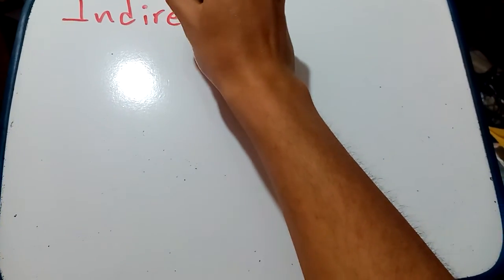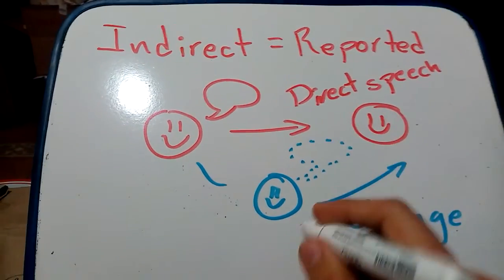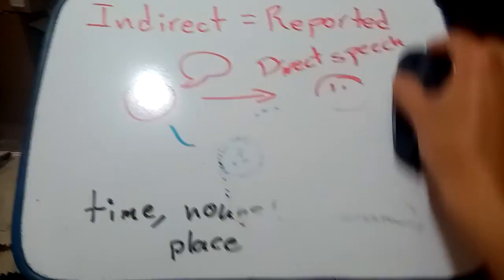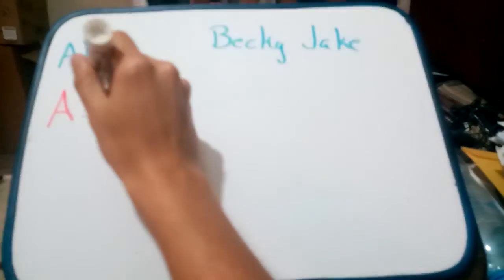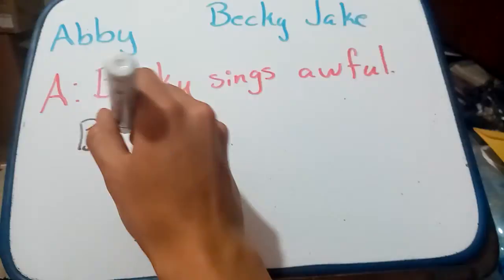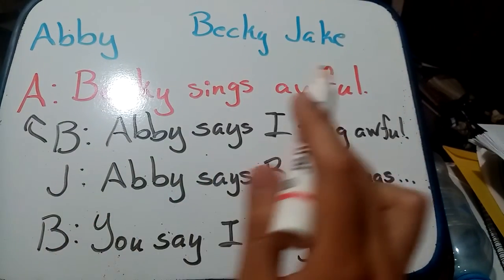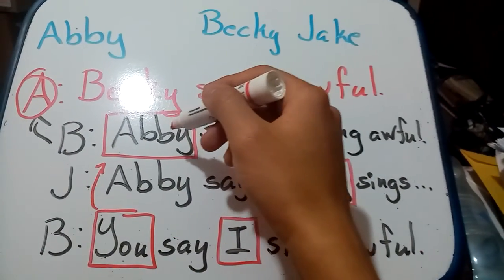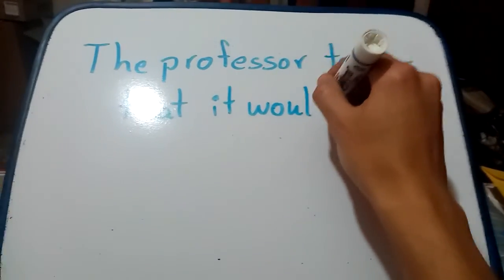Backshifting of pronouns pt. 1